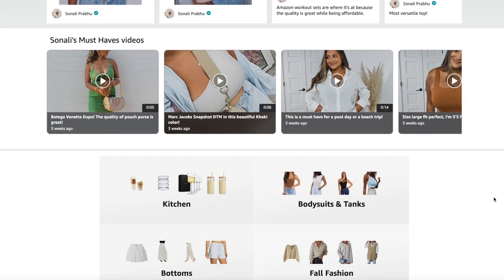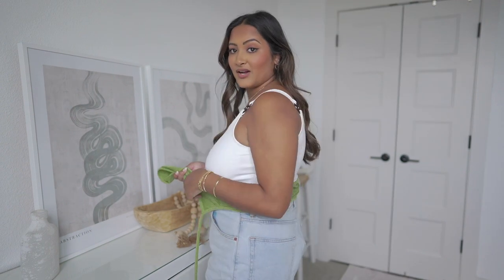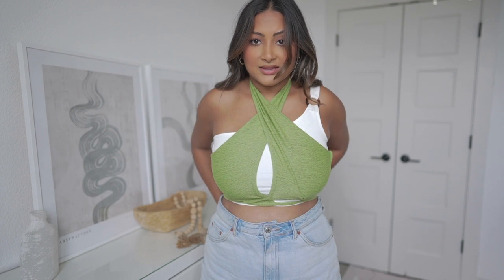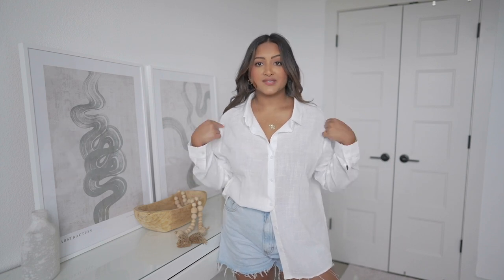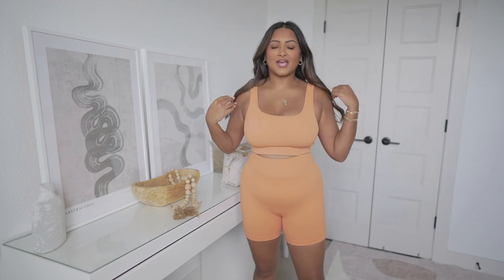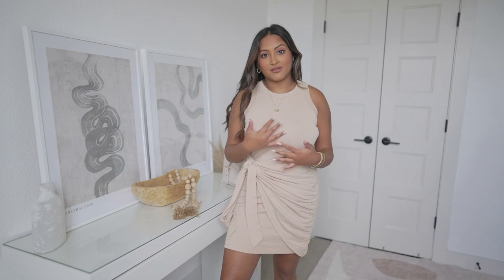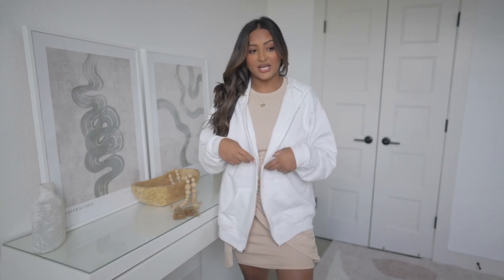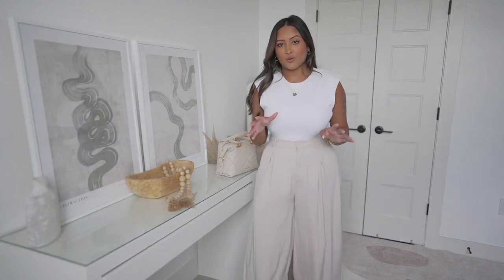Amazon Fashion Must Haves For Heavy Chested Gals! Going Out Tops, Dresses & Blouses!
Green Corset Crop Top

White One Shoulder Crop Top

Green Halter Top

Ruched One Shoulder Crop Top

Linen Shirt

Beige Cozy Matching Set

Orange Workout Set

Blue Workout Set

Flowy Beige Polka Dot Detailed Dress

Beige Wrap Dress

White Lounge Hoodie

White Shoulder Pads Bodysuit

Beige Workwear Slack Pants

Marc Jacobs Camera Bag

Baggu Fanny

About Me!
Name: Sonali (Sun-all-e)
Age: 23
City I Live In: Austin, TX
City I Was Raised In: Atlanta, GA
Ethnicity: Indian
College: University of Central Florida Class of 2019
Sorority: Alumna of Kappa Delta